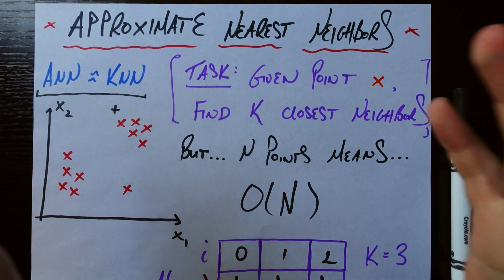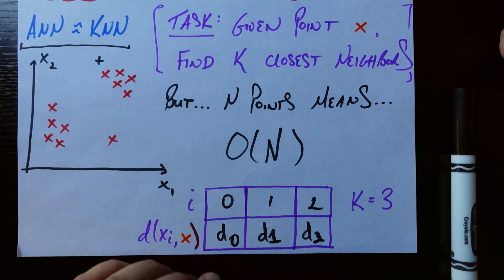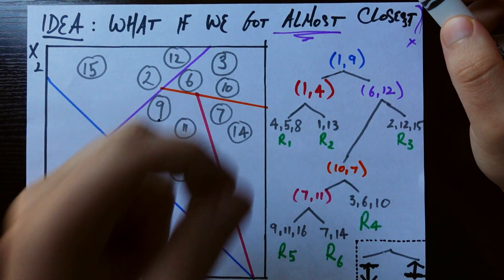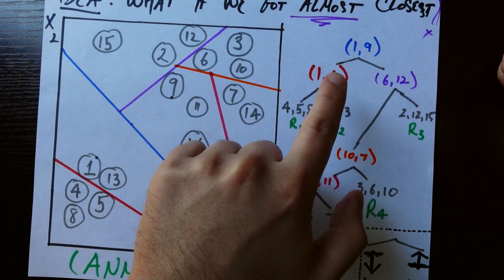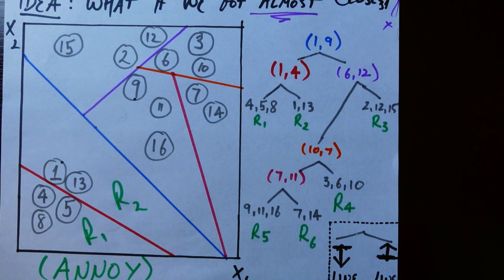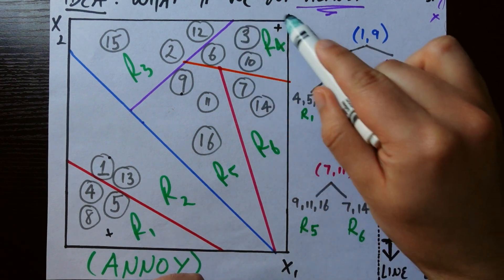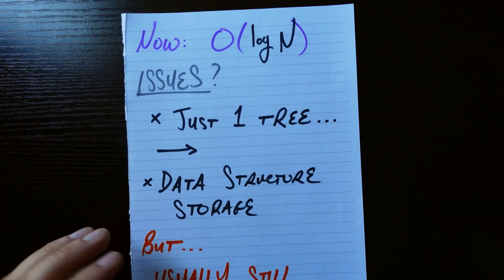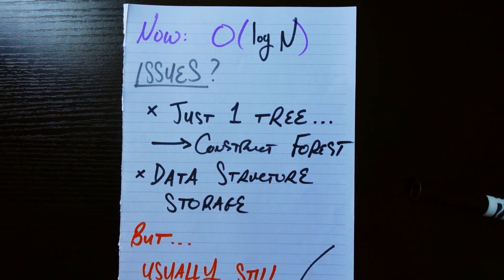Approximate Nearest Neighbors : Data Science Concepts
Like KNN but a lot faster.